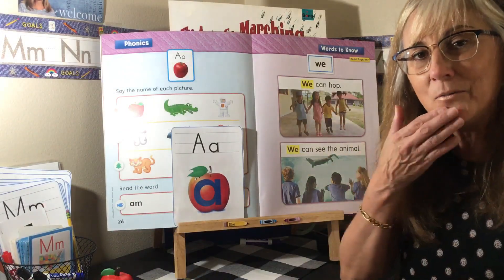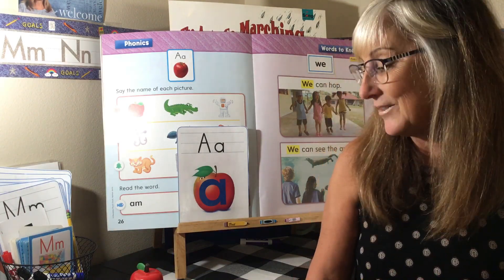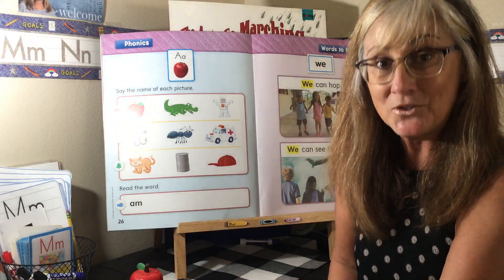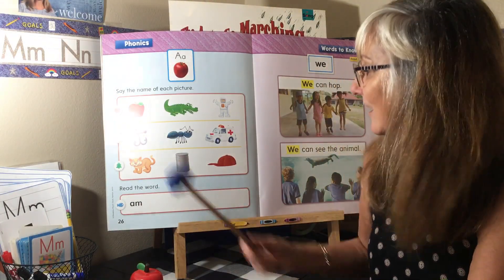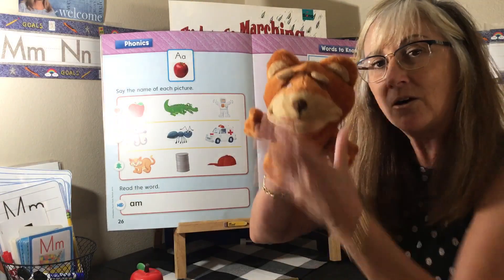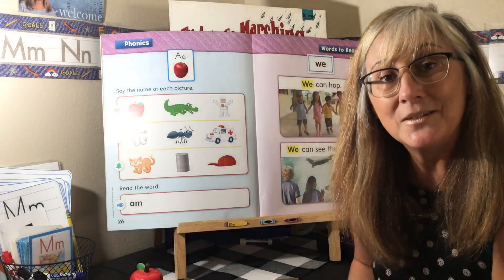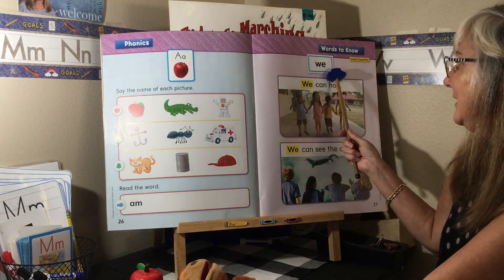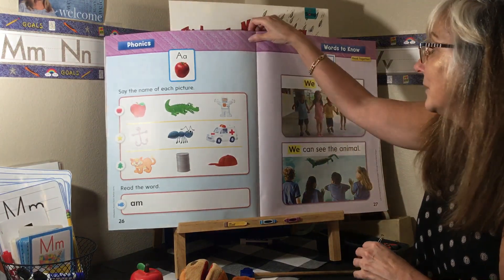Letter Aa/Sight Word: "We"